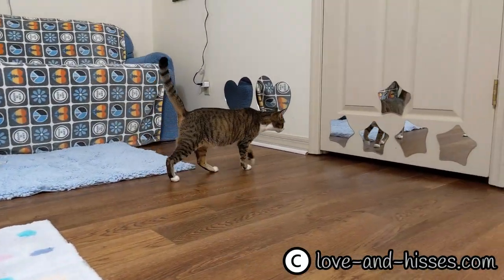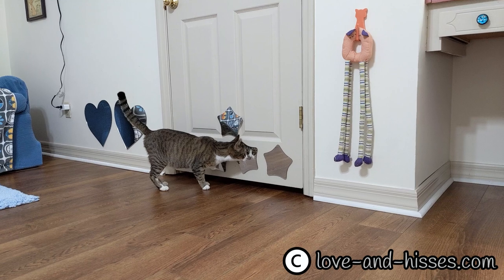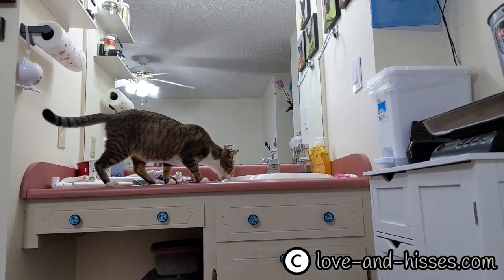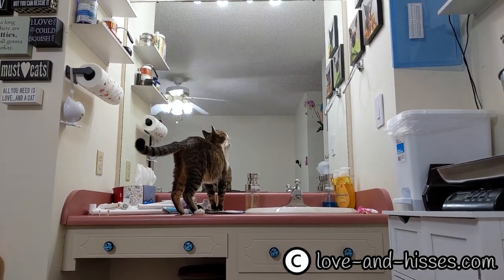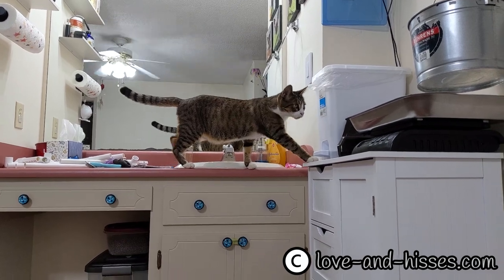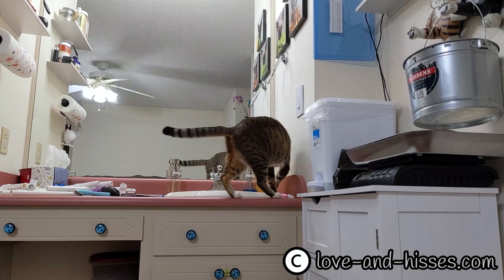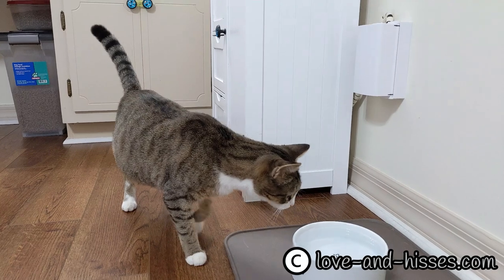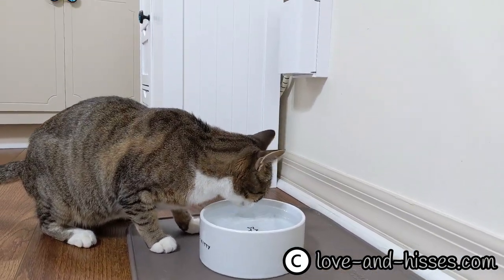Meet Mimosa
Innernets, say hello to our new foster Mimosa. (Mimosa as in the tree, not the drink!) (If you missed it on social media, Wisteria turned out NOT to be pregnant - and she is adoption pending. The people adopting her will foster-to-adopt (the adoption will be final once she's been spayed), and she's going there today.)

Mimosa is young-ish - I'm aging her at 2 years old. She may not be that old, but she's definitely more than a year old. She was an owner turn-in at our local animal control, and they were calling her "Mama" (which makes me believe that this probably isn't her first litter.) Mimosa has undergone an ultrasound at the vet Forgotten Felines of Huntsville uses, and the vet has confirmed she's pregnant. We probably have 2 - 3 more weeks (guesstimation on my part;  you know I'm never right with my guesses, though!) She's super sweet, very curious, and isn't the slightest bit timid or scared.